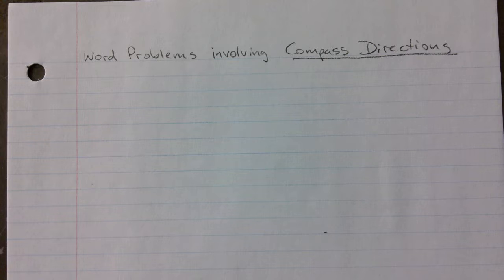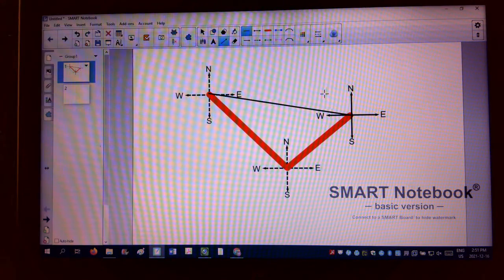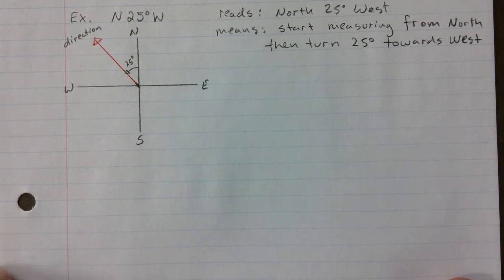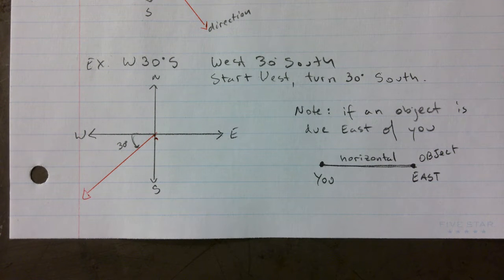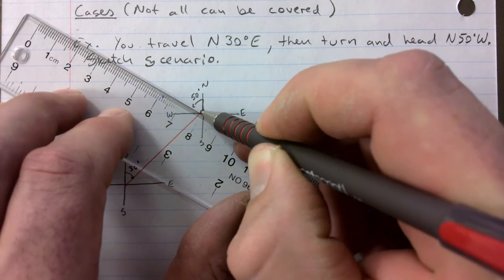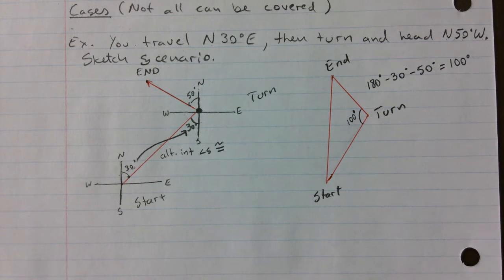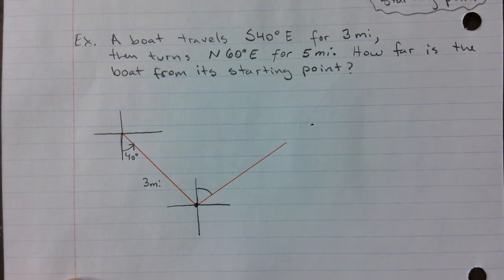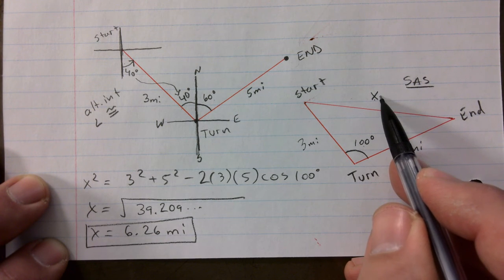APMR3S 01 CH 3 WP COMPASS DIRECTIONS